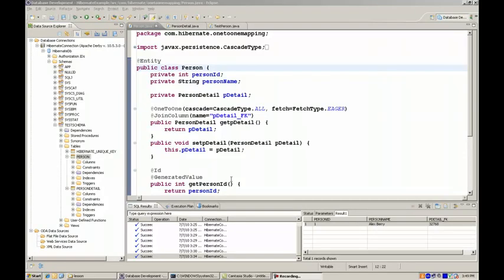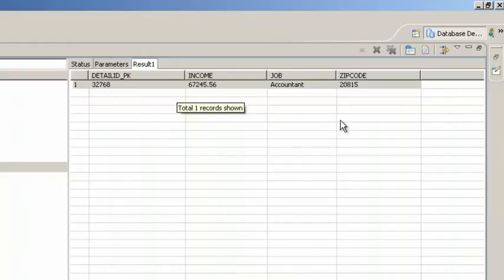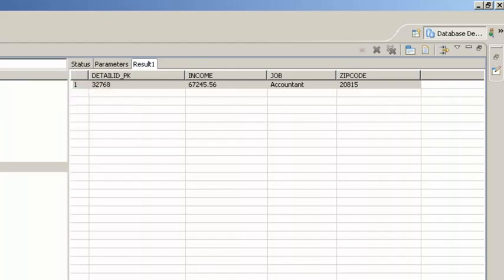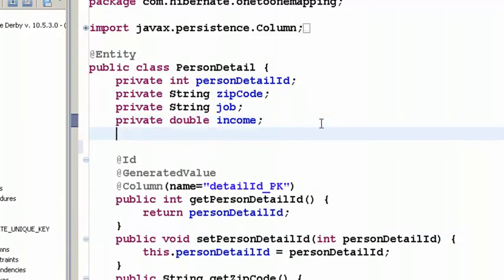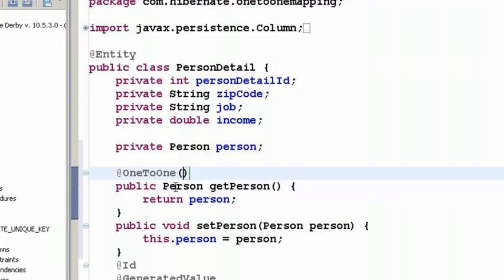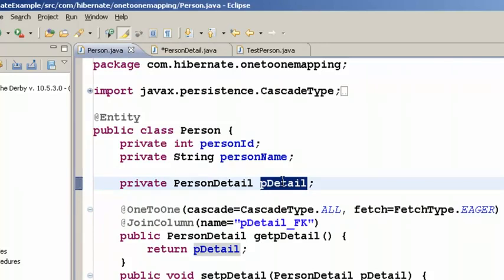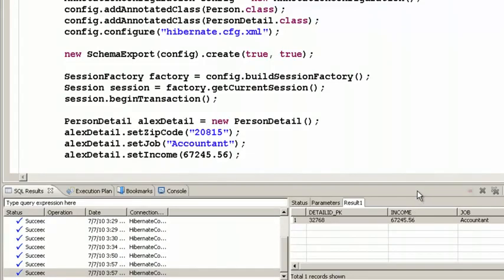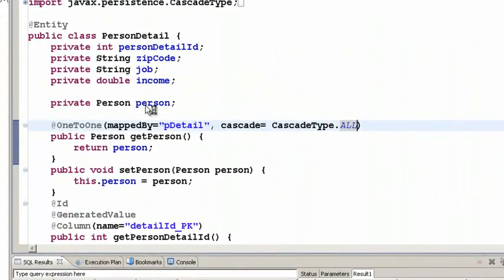Java Hibernate Tutorial Part 16 One to One Bi directional